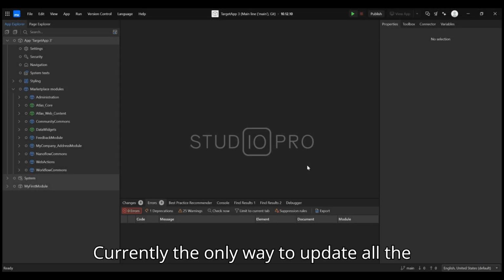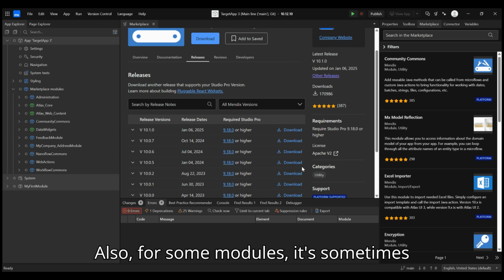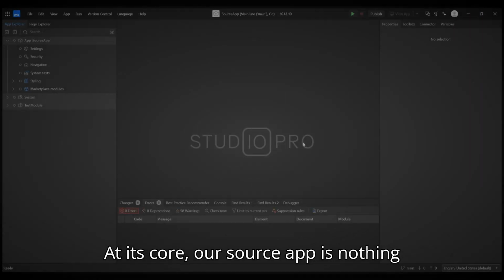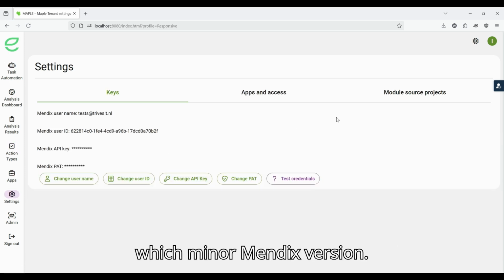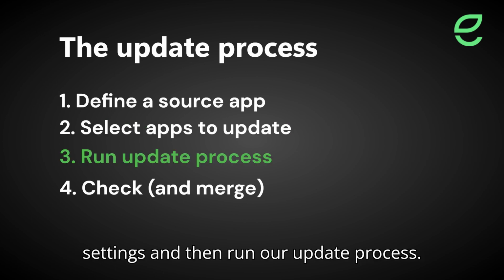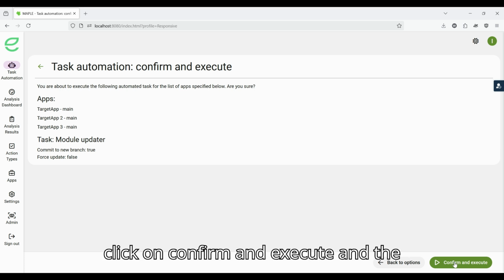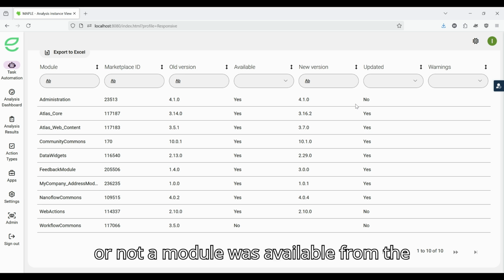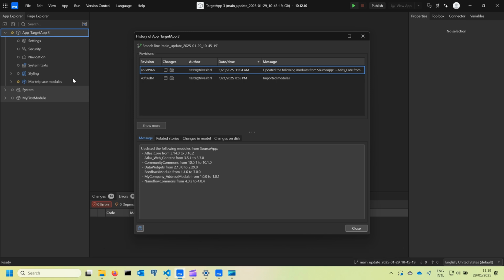Introducing: Trives Auto Updater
🚀 Introducing Our New Automated Mendix Marketplace Module Updater! 🚀

Keeping your Mendix applications up to date just got easier than ever! At Trives, we’re excited to launch a brand-new solution that automatically updates Mendix Marketplace modules across your whole Mendix application landscape -- saving you time, effort, and potential headaches.

Why we think you’ll love it:
✅ Automated Updates – No more manually updating Mendix modules
✅ Consistent & Secure – Be in control and ensure all your Mendix applications get the latest, most secure versions.
✅ Save Time & Effort – Focus on innovation, not maintenance.

Check out this short demo to see it in action! 👇

Want to learn more? Let us know and we can tell you all about it, give you a demo or advise you on how this solution could work for your organization.